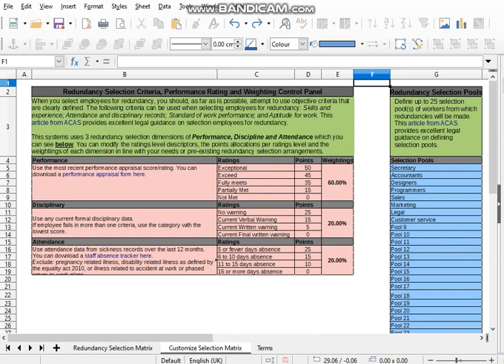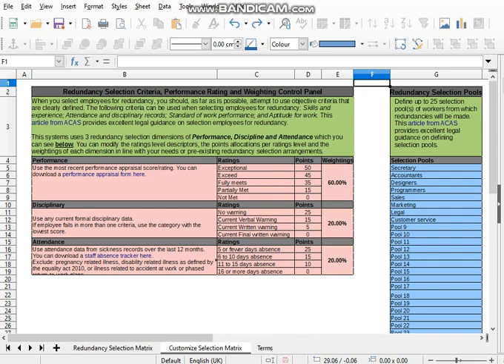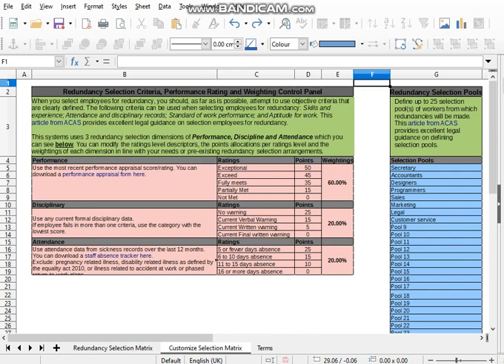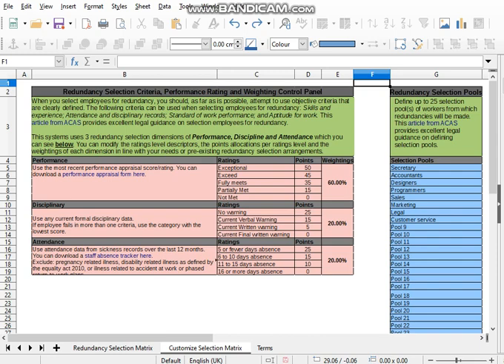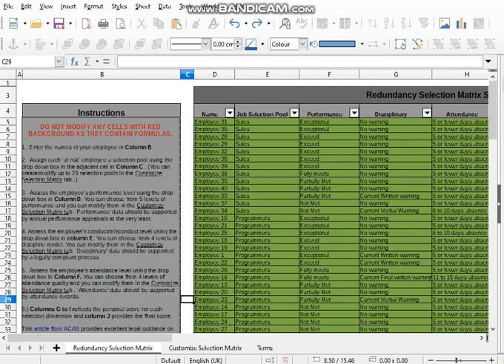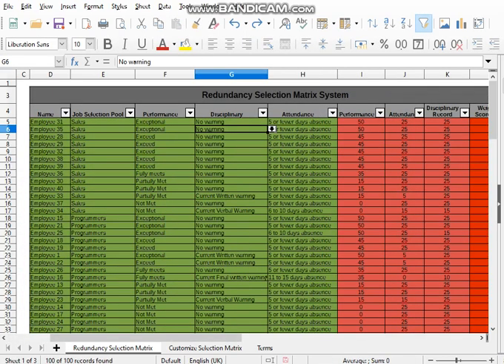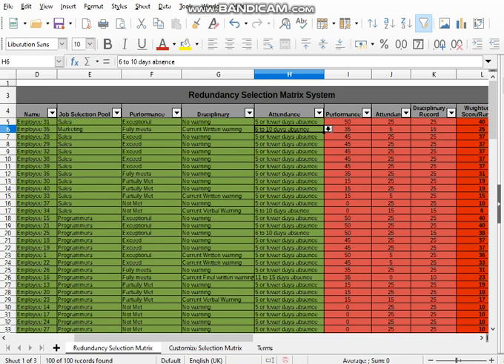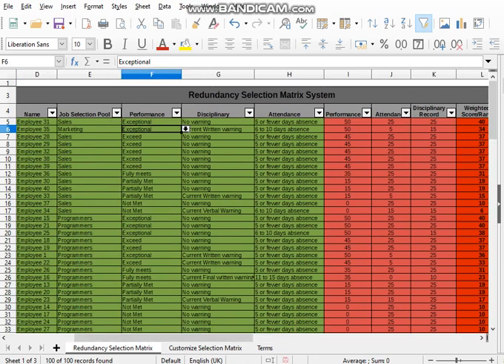Excel Automated UK Redundancy Selection Scoring System